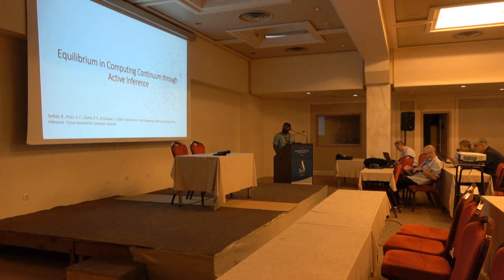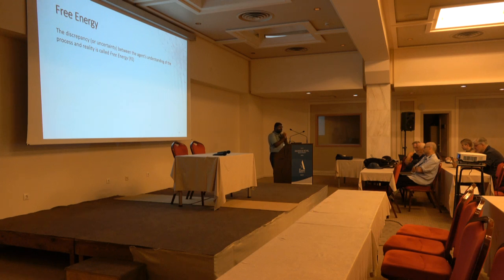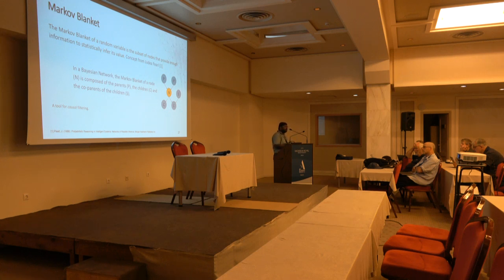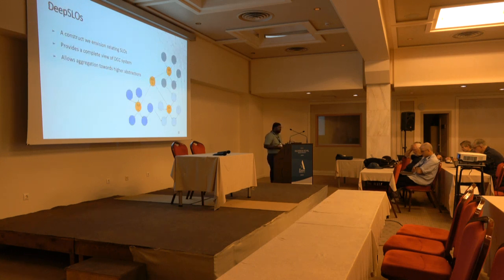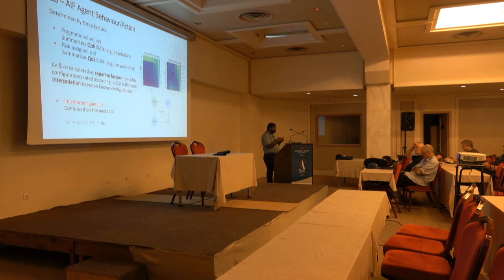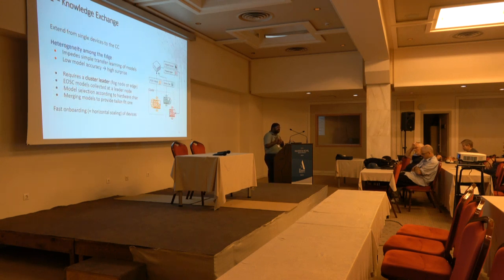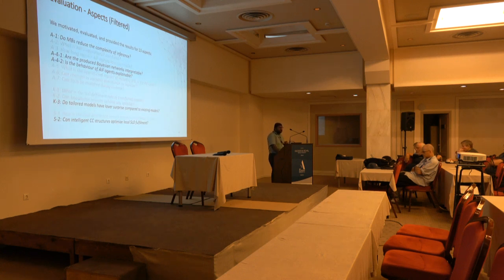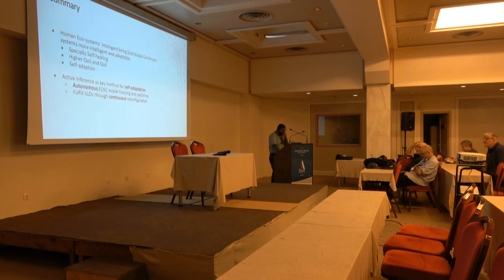"Distributed Intelligence in the Computing Continuum using Active Inference 2", P. Donta (TU Vienna)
"Distributed Intelligence in the Computing Continuum using Active Inference Part 2", presented by Praveen Donta, Schahram Dustdar,  (TU Vienna) in the 18th Summer School on Service Oriented Computing